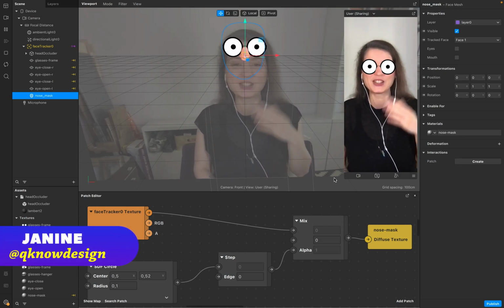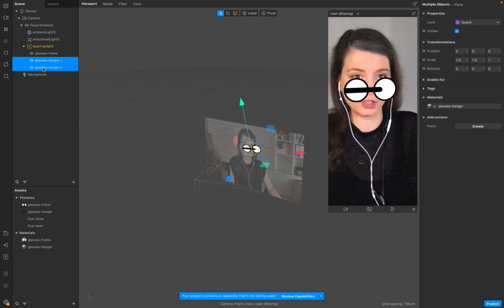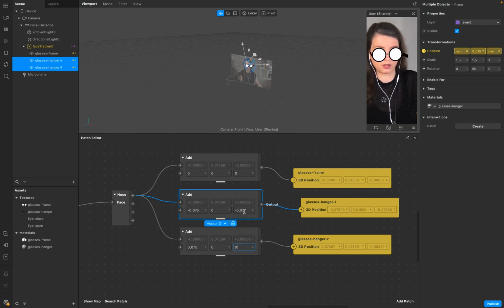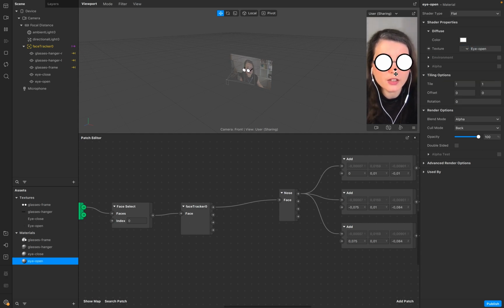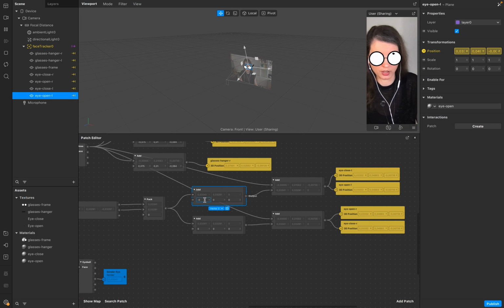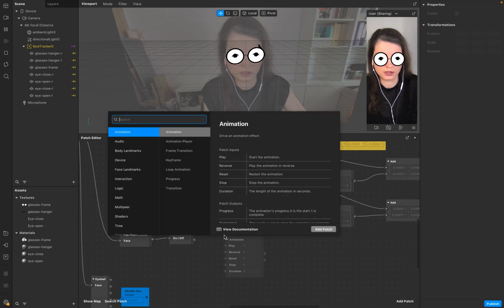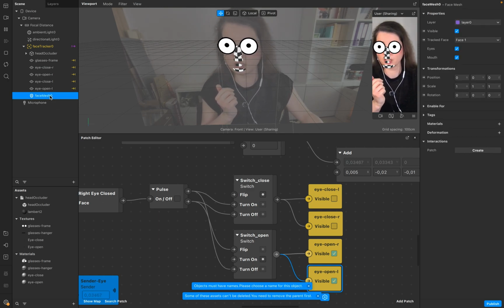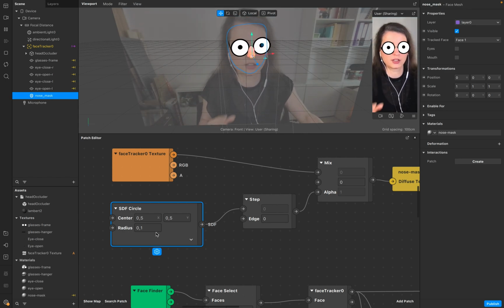3D Comic Glasses with Eye Movement [Spark AR Tutorial]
In this step-by-step guide, I'll show you how to create captivating Comic Glasses with moving eyeballs, perfect for adding a touch of fun and creativity to your AR filters.

Simply click on the links to access the textures and enhance your learning experience.

0:00 Intro
0:26 Scene Setting Glasses
3:28 Positioning Glasses
8:10 Eye Movement and Blinking
16:06 Head Occluder and Nose bridge Settings

▬ More Tutorials! ▬▬▬▬▬▬▬▬▬▬▬▬

▬ EQUIPMENT ▬▬▬▬▬▬▬▬▬▬▬▬
Camera: MacBook Pro
Post-Production: Premier CC + After Effects CC

QKnow Design, produced by Janine Konerow